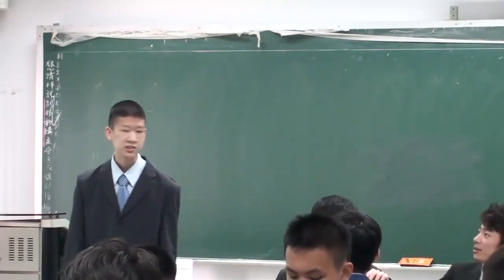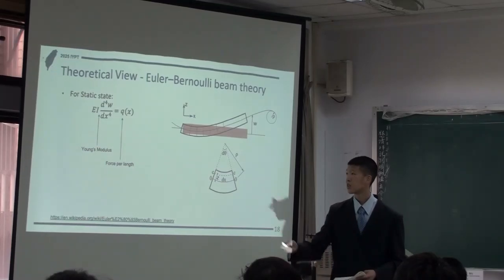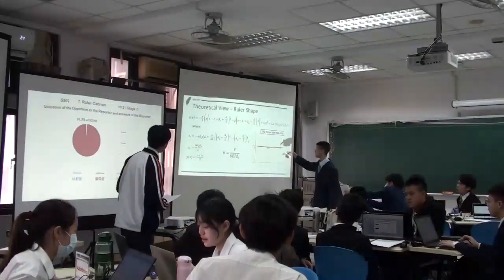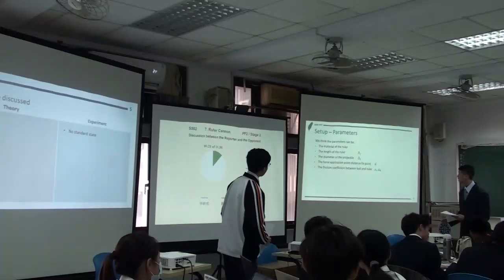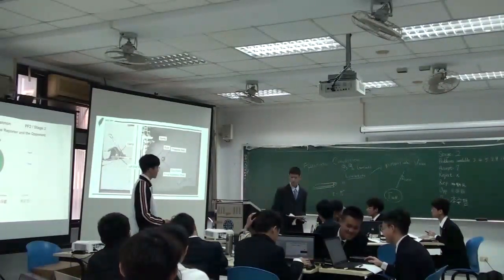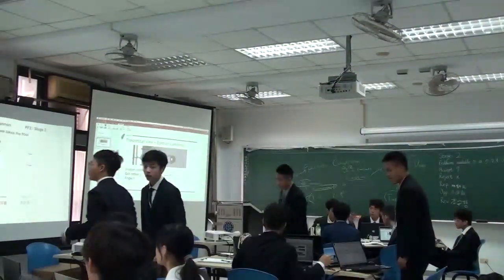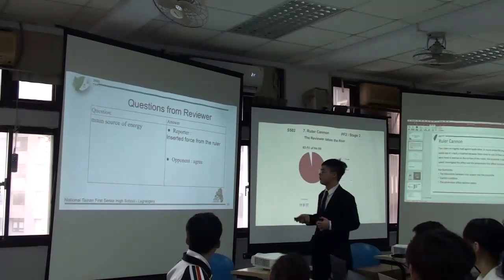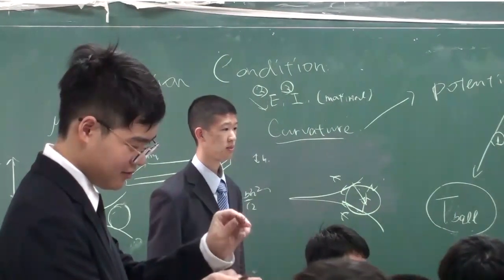20250301 TYPT S502 PF2 stage2